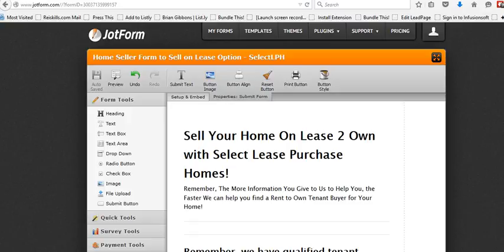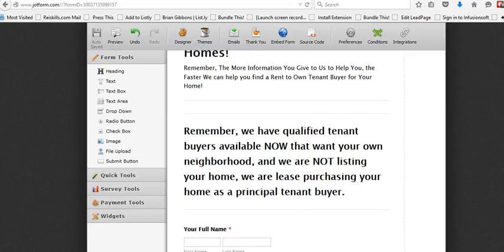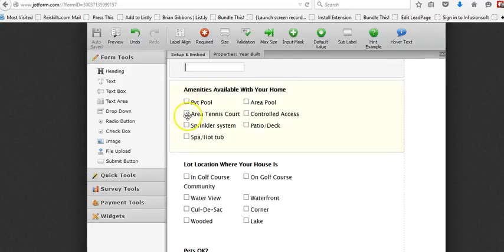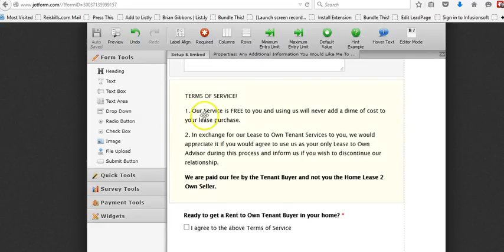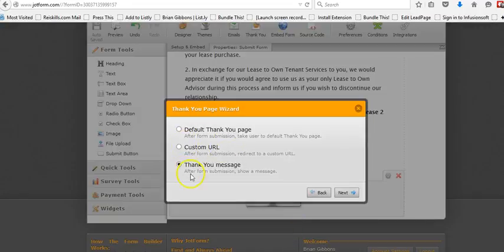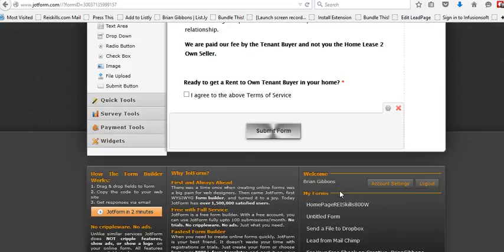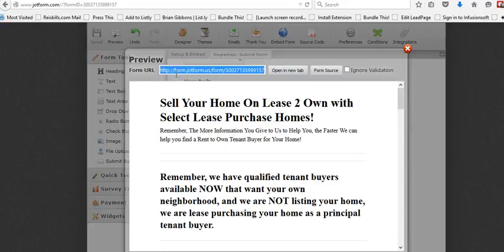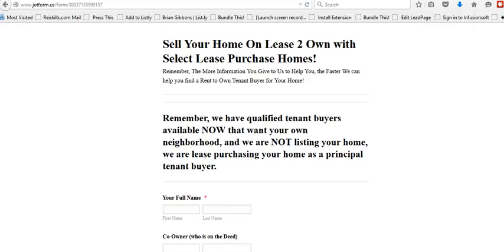Jotform com How to Build Forms